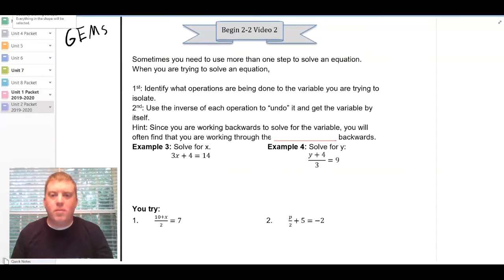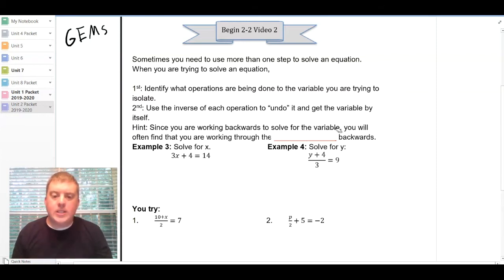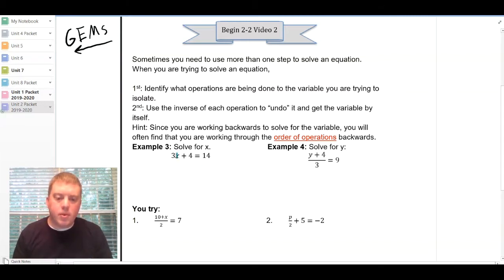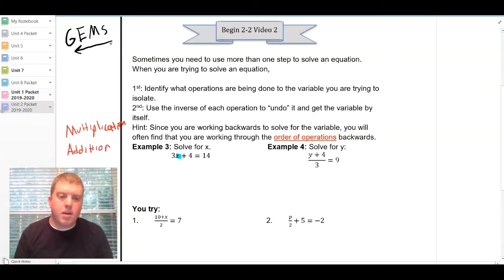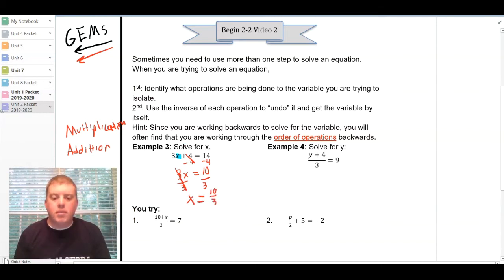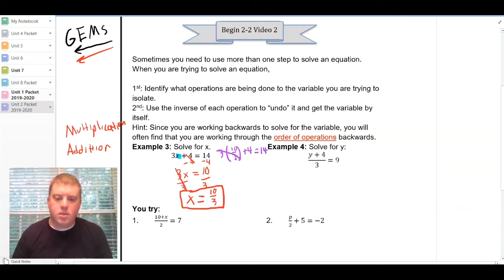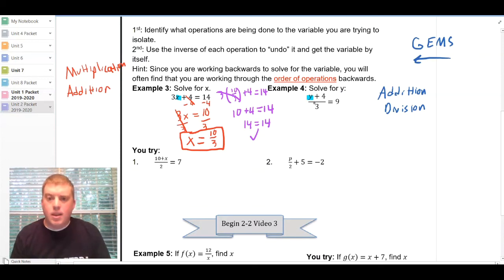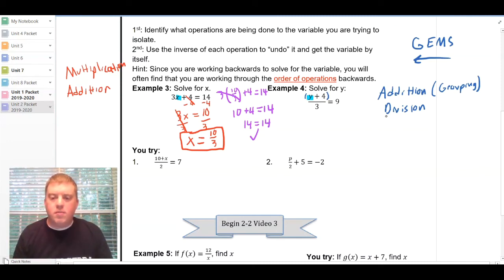Lesson 2-2 Video 2 Two Step Equations